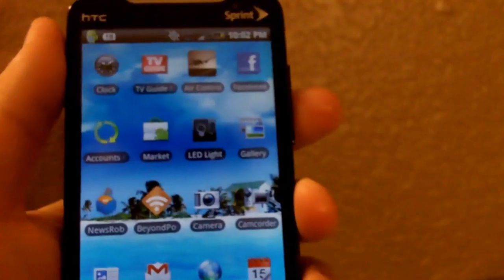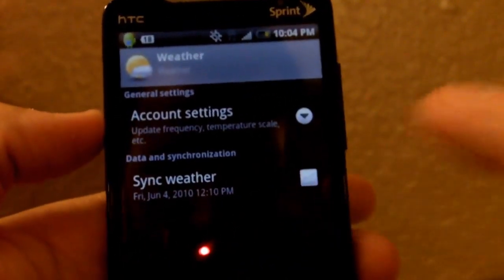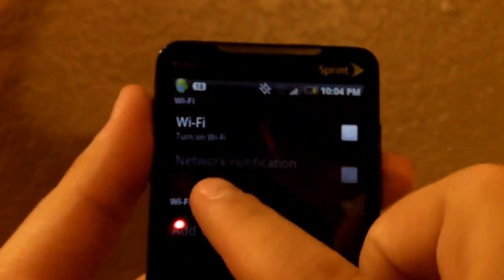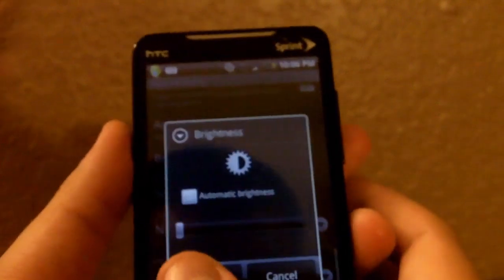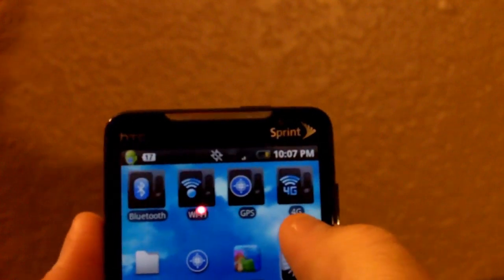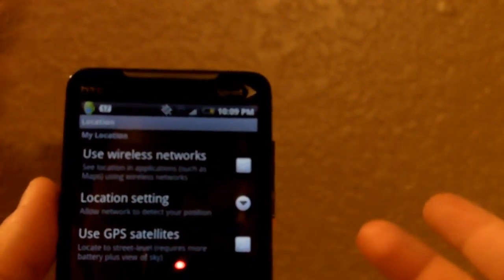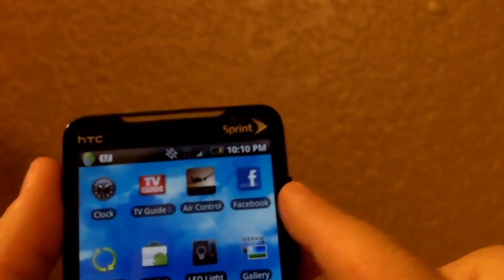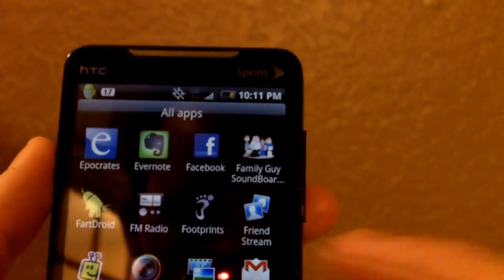HTC EVO 4G battery explanation, help, tips, post 6/28 update. Part 2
This is part 2 to the explanation of the HTC EVO 4G's battery life and what may or may not affect the battery life. post 6/28 update.

This is also a video response to Chris Pirillo's video where he showed that the EVO had terrible battery life also a response to his previous first impression of the EVO video I am not bashing on Chris on this video but i do think everyone bashed on him because of the attitude and the snarkey comments that he said on the video, and if your going to do that when you just started to use a device then maybe you deserve some of the negative comments.

FYI, This is post 6/28 OTA update.

FYI, i edited the video here and there to cut out dead space.

Please excuse the off center phone and bad narration since i am new at this.